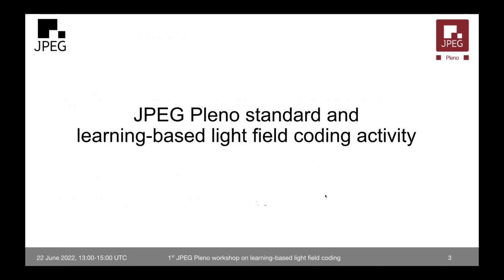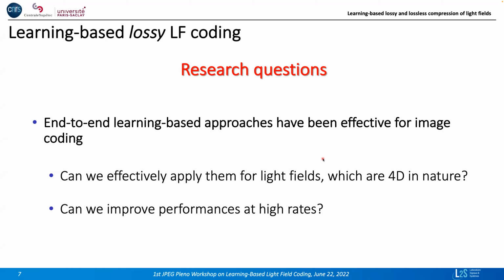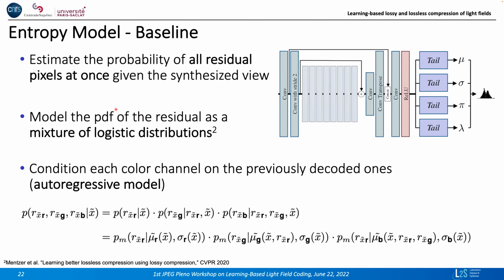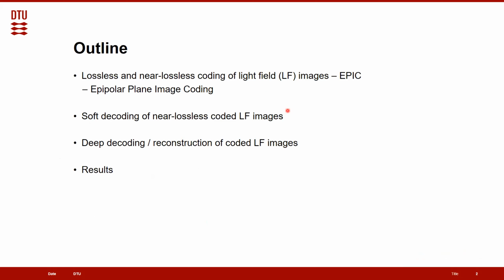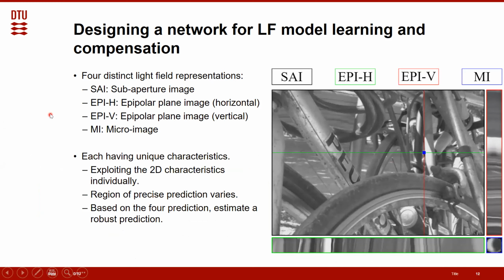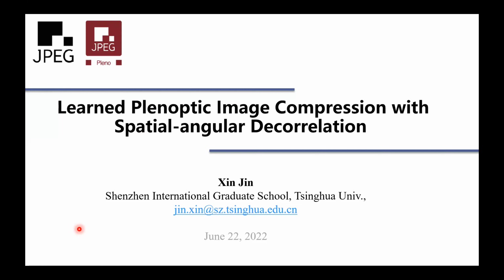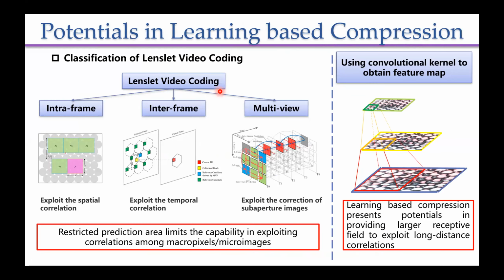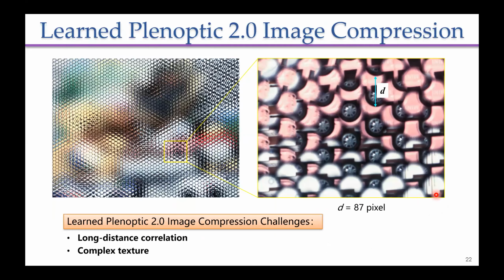1st JPEG Pleno Learning based Light Field Coding Workshop